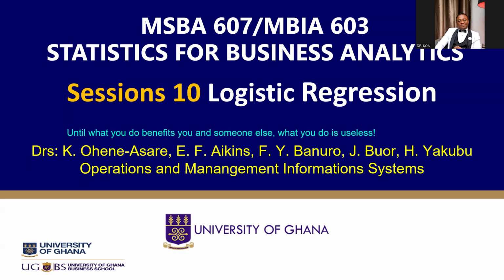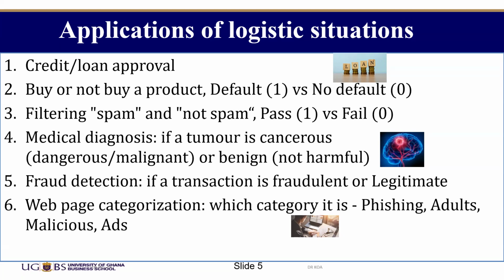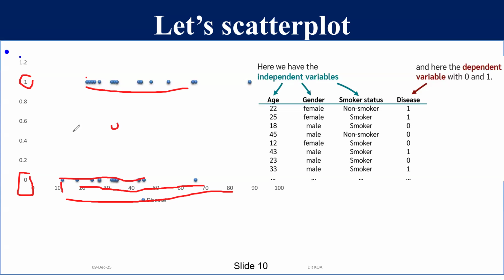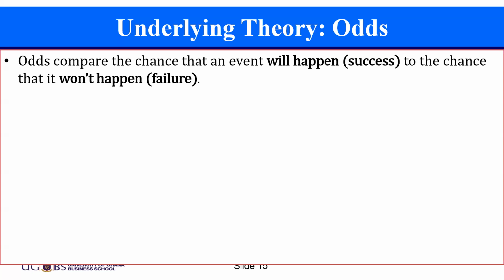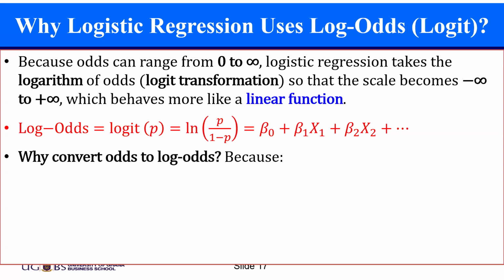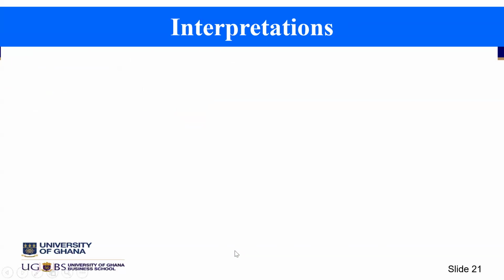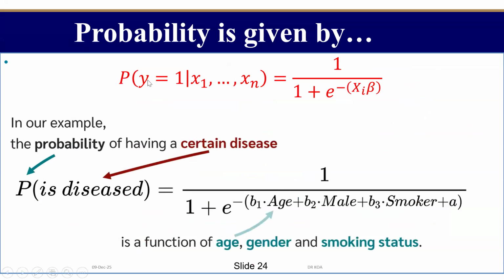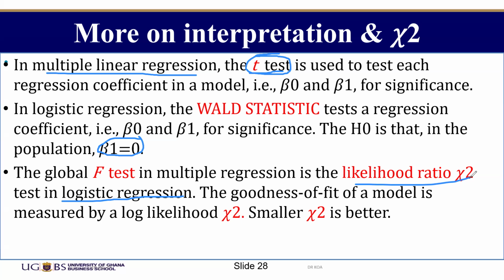MSBA MBIA S10 Logistic Regression Theory